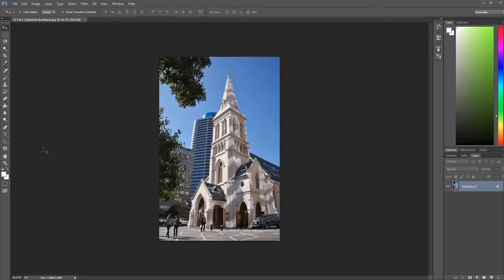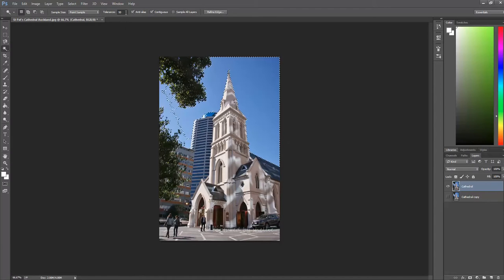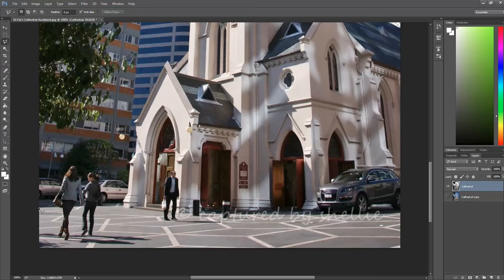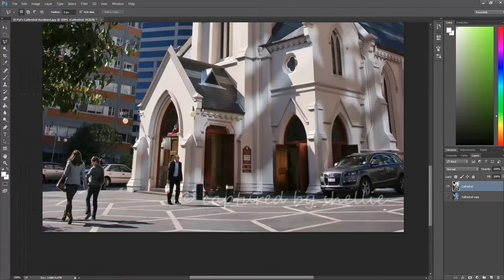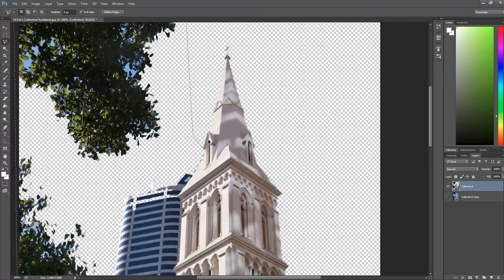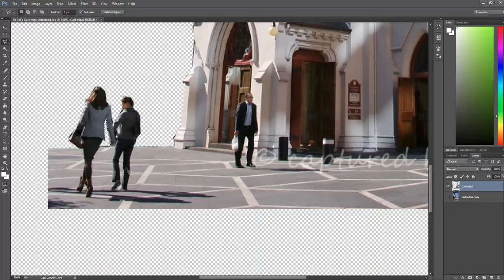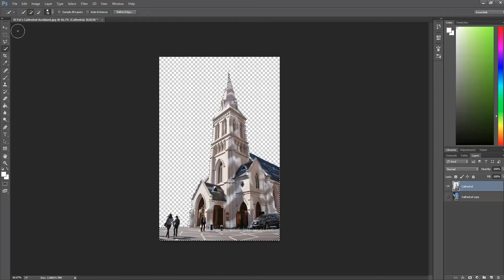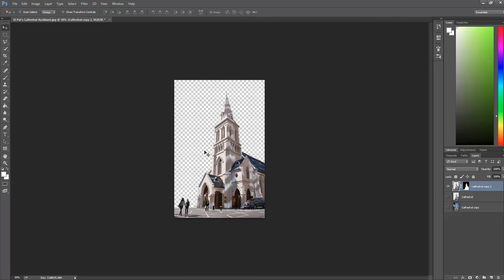Removing more complicated backgrounds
Removing more difficult background using the magic wand and lasso tool. Touching up with Refine edge tool.